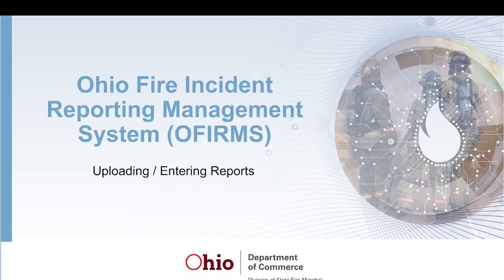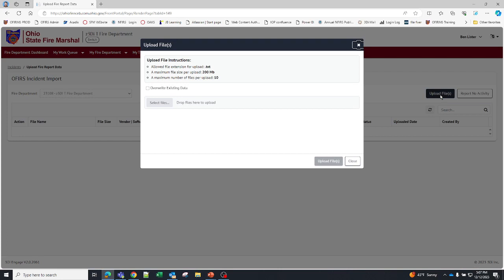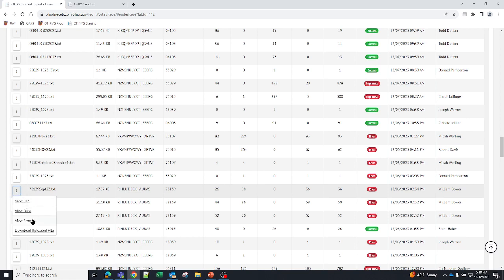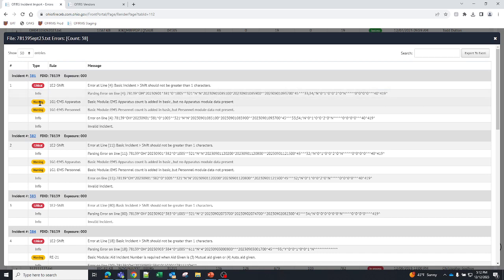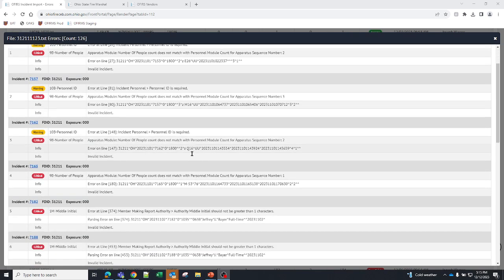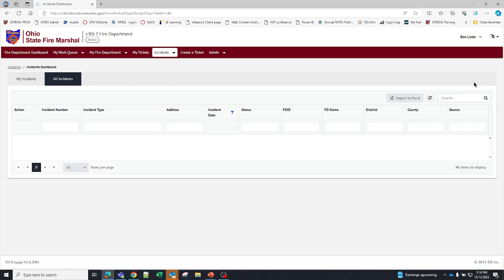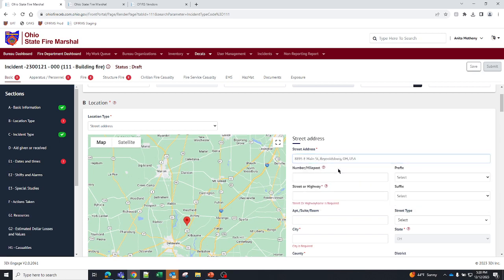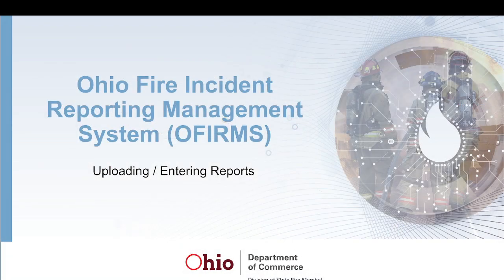OFIRMS Upload Enter Report Errors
This is a Upload Enter Report Errors video of the OFIRMS systems and its components.

This video shows the user how to upload incidents into OFIRMS, enter a fire report and also how to view errors that exist when uploading.